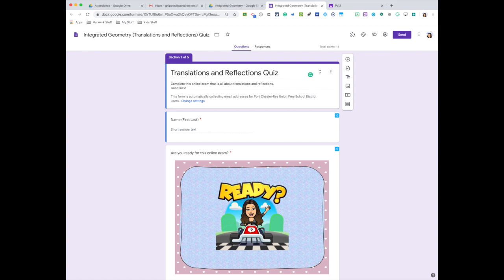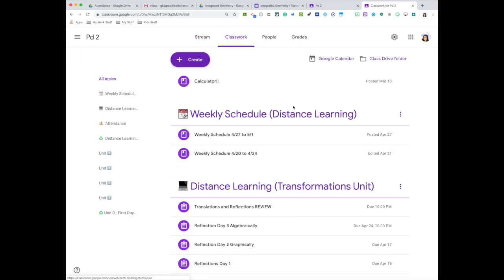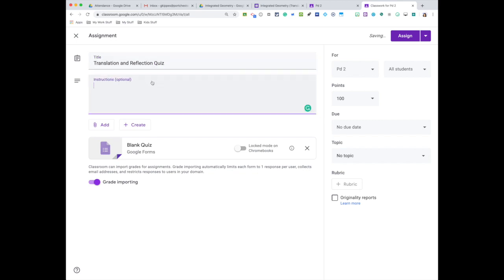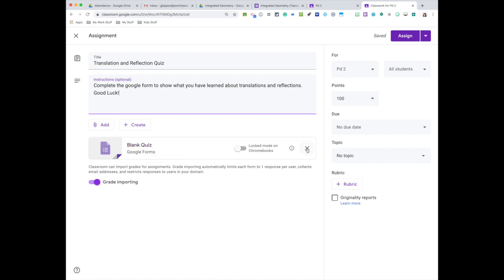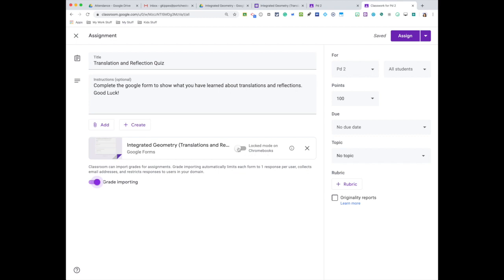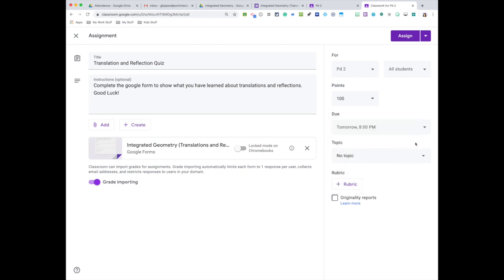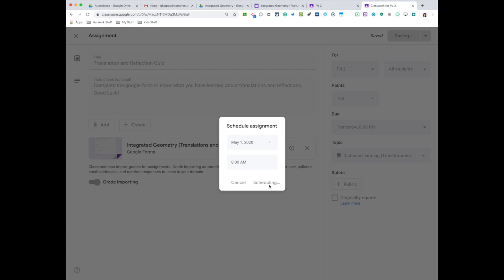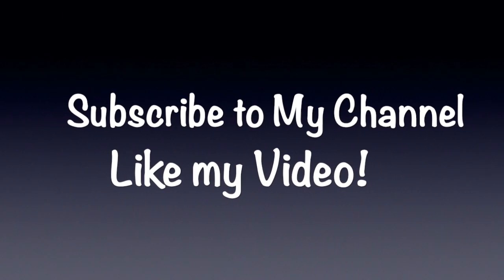Schedule Quiz Assignments on Google Classroom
In this video, I will be showing you how to schedule a quiz assignment onto google classroom.  This will save you time!
Keep Learning!

If you enjoyed this video please give me a LIKE 😍